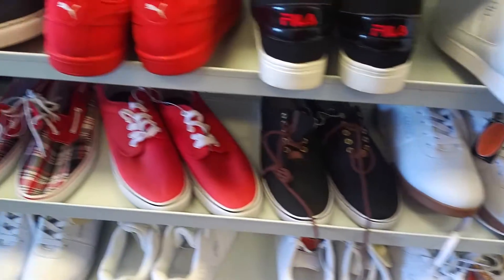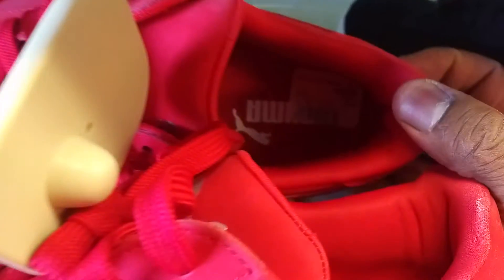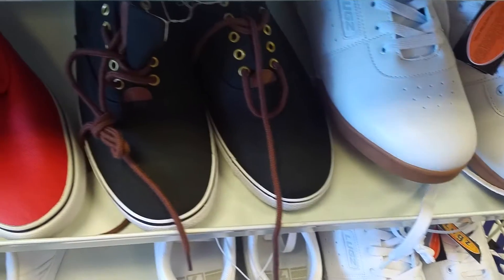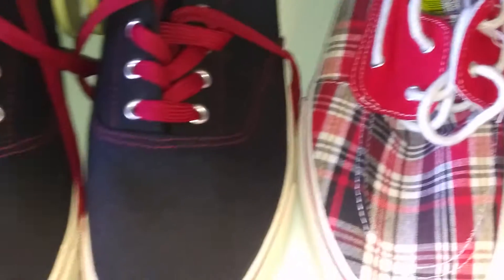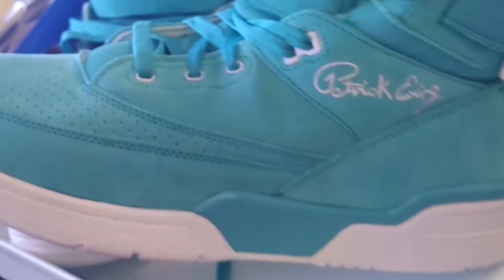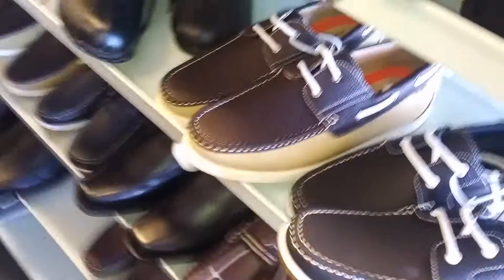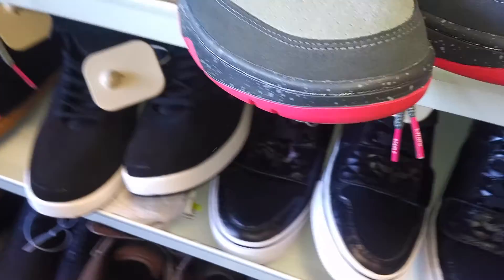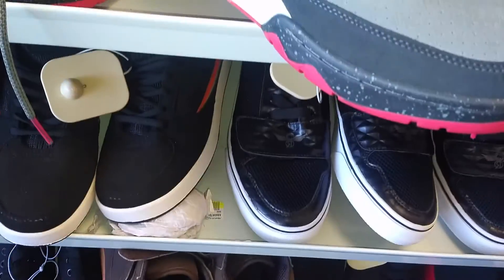$39.99 Patrick Ewing at Citi Trends